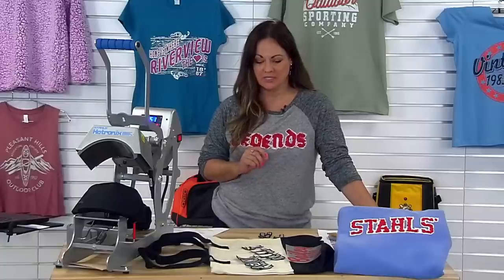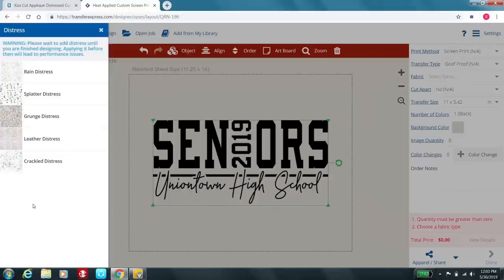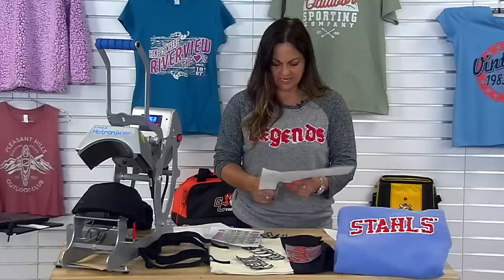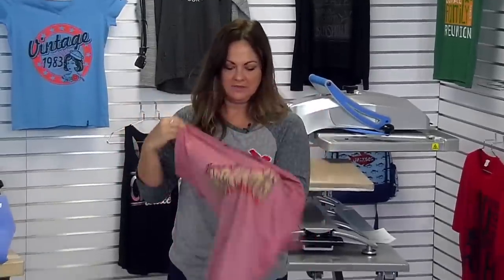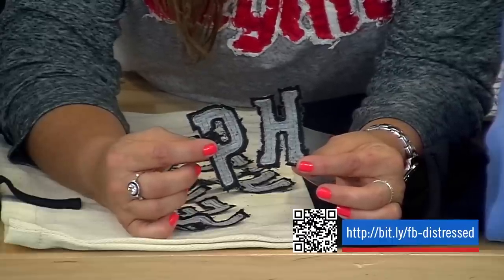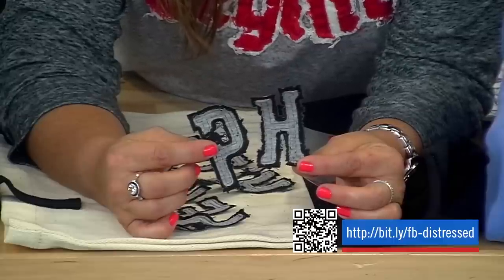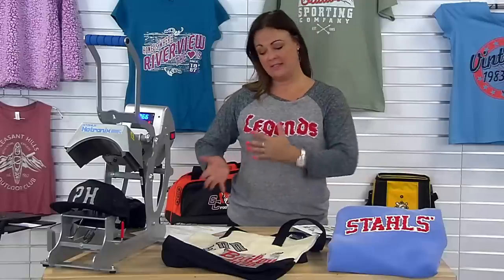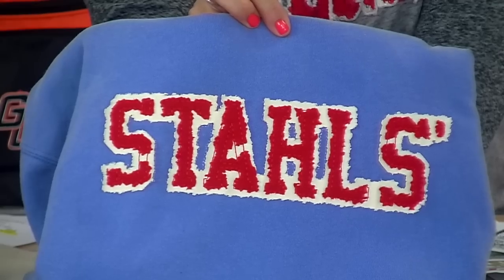How to Create Distressed & Vintage Looks with a Heat Press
Customers love distressed and vintage looks. This look is one trend that continues to grow in popularity. This video will break down how to create the looks your customers want using a heat press and/or embroidery machine. Not only will you find out about the products from Stahls' and Transfer Express that make it easy to achieve this trendy finish, you'll get to see the application process in action.